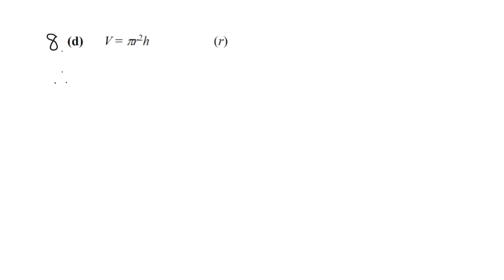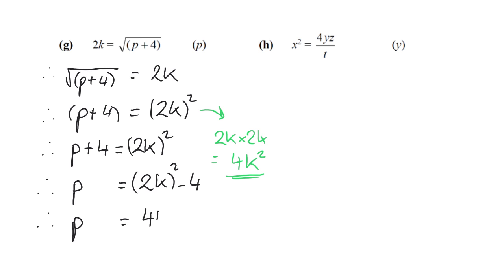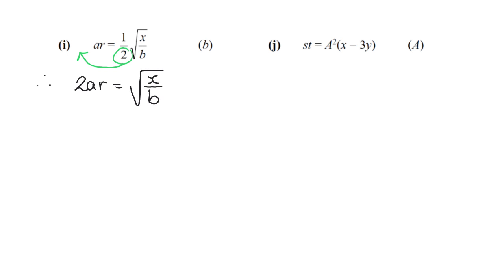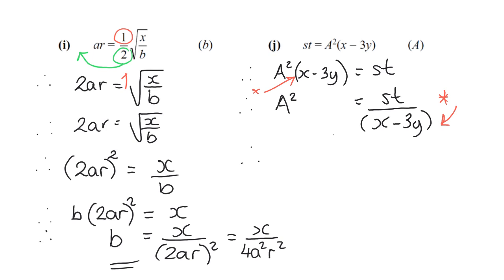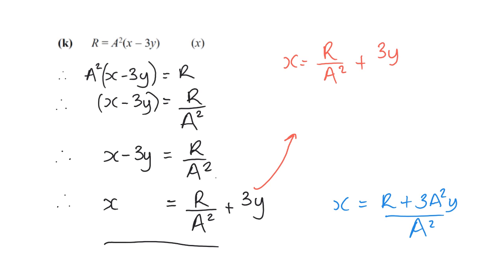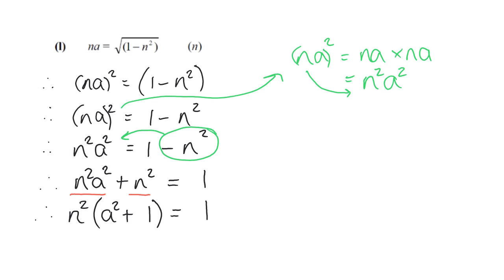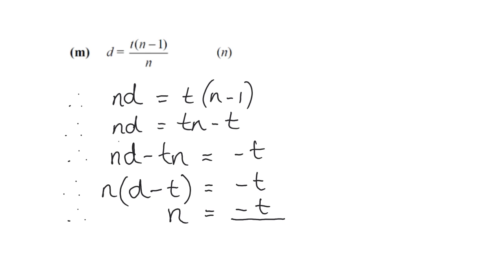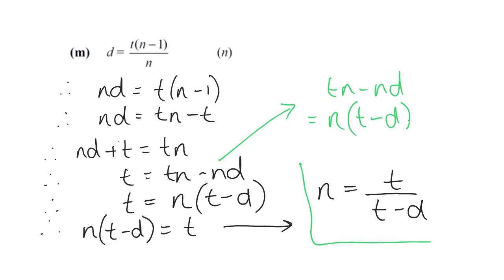4. Changing the Subject (Q8 Classwork Review)